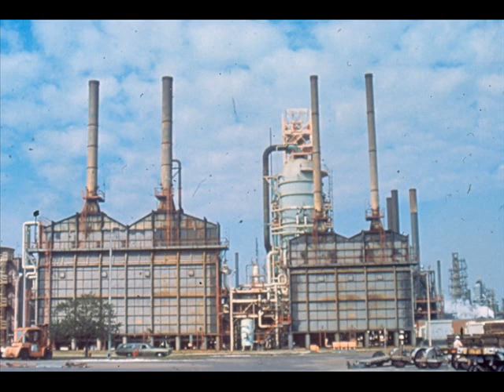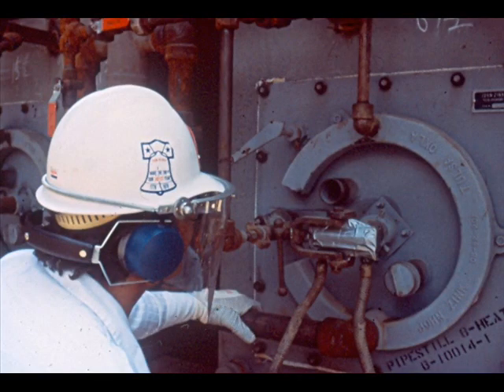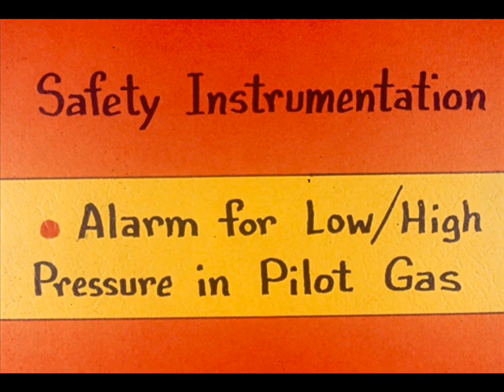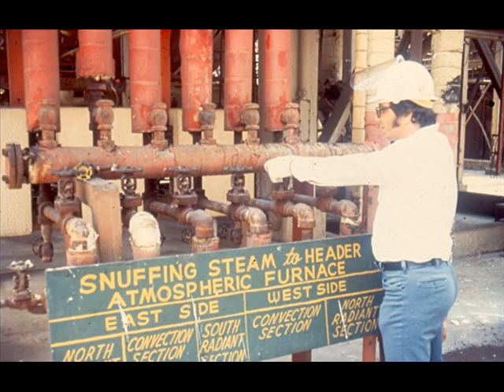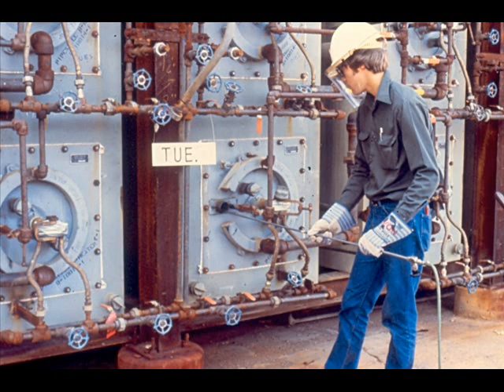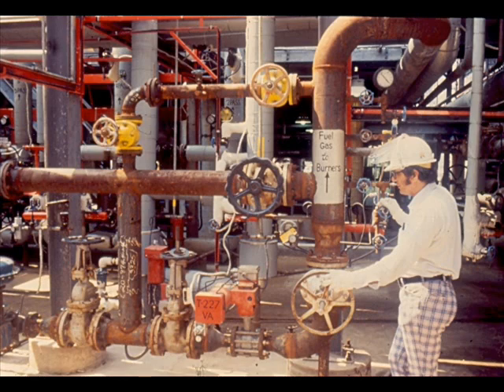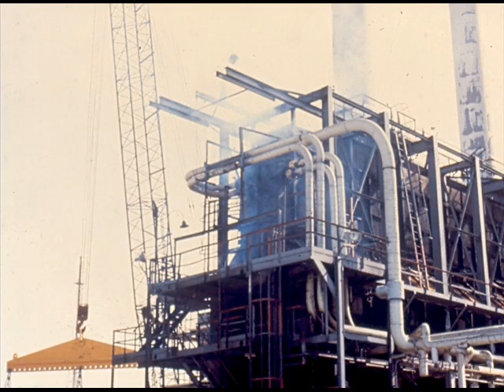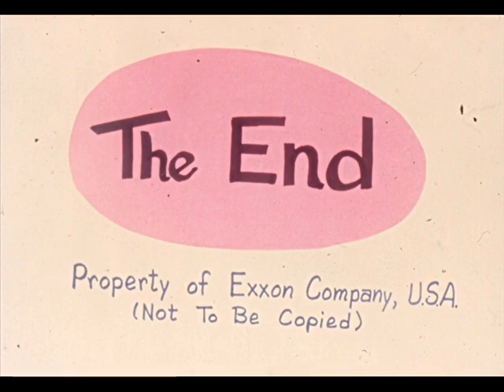Furnace | Furnace Start up | Furnace Operation | Furnace Safety | Furnace Maintenance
Furnace Safety